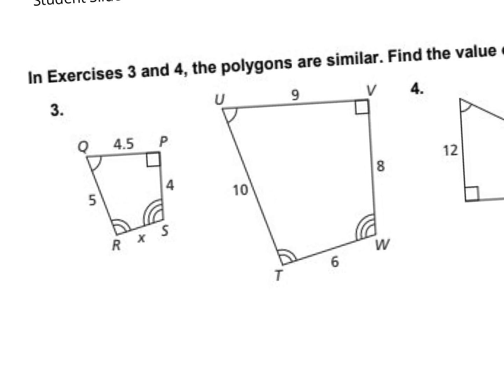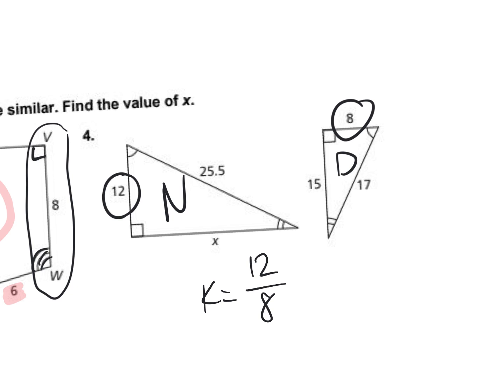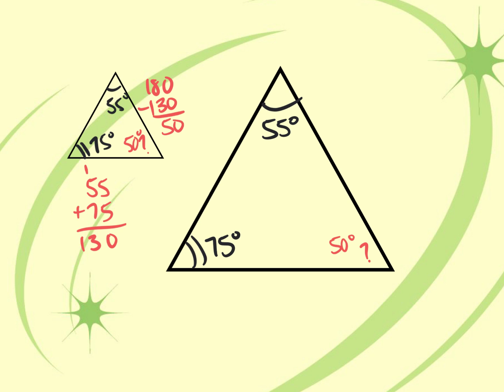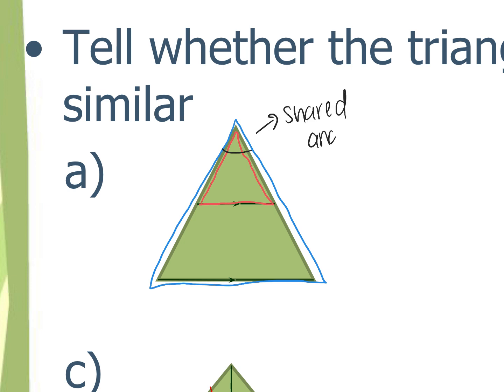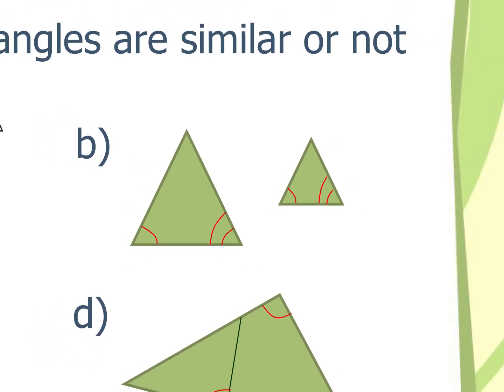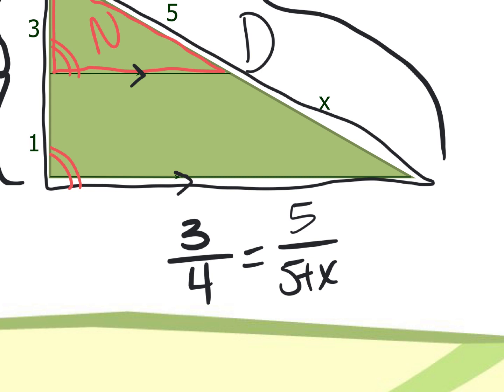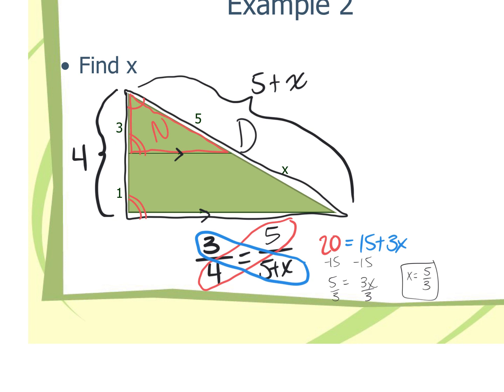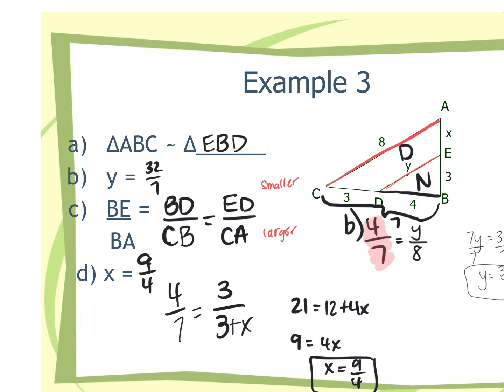Geometry 8.2 Teacher-